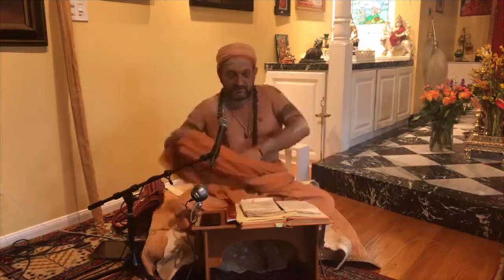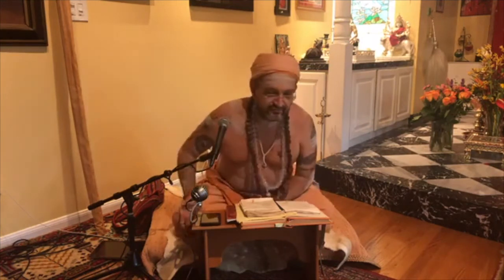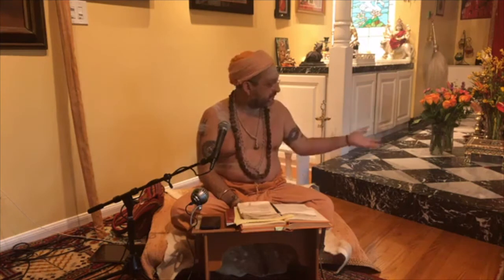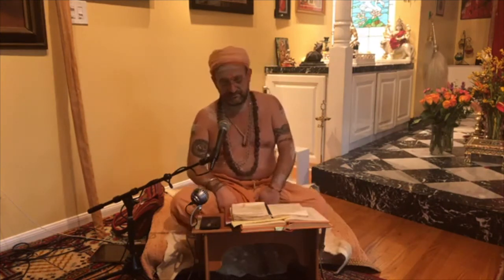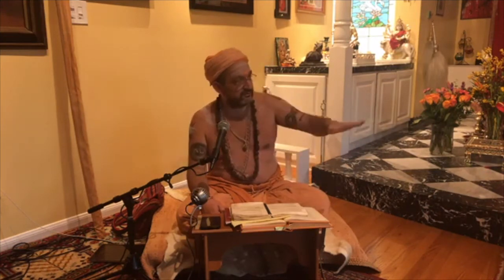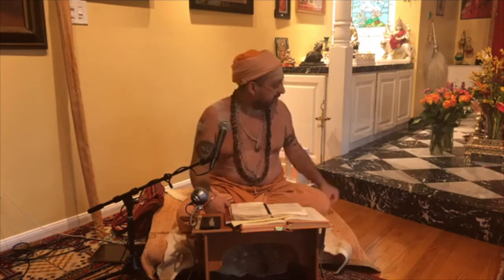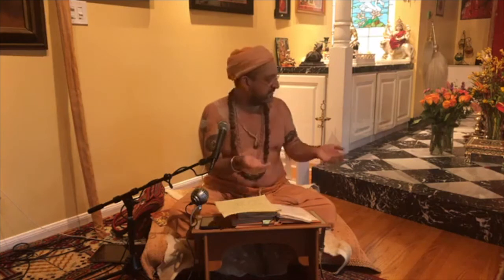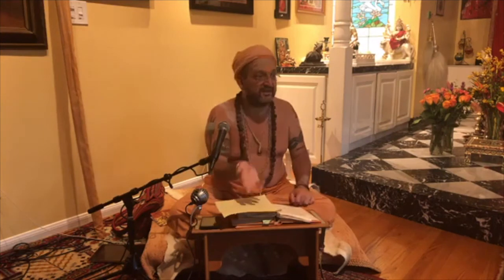Intro to Kali Puja (talk 10) "Sūryārghya etc." with Swami Bhajanananda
Discourse by Rev. Dr. Swami Bhajanananda Saraswati on Kali Puja: Gandhādi-arcanā (worship of the sandalwood paste etc.), and Sūryārghya (offering to sun) given on 23 June 2018 at Kali Mandir Ramakrishna Ashram.